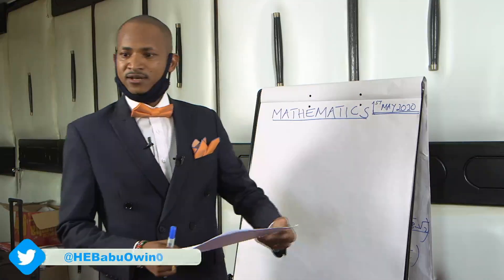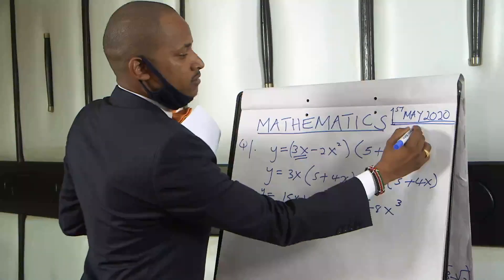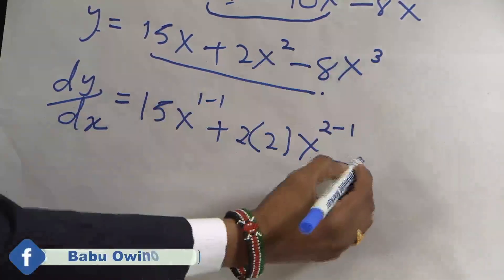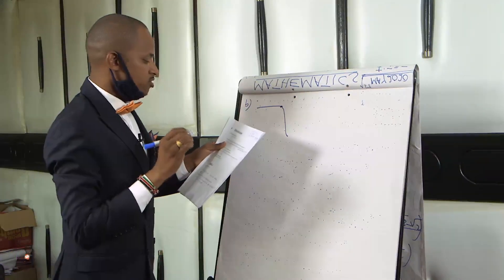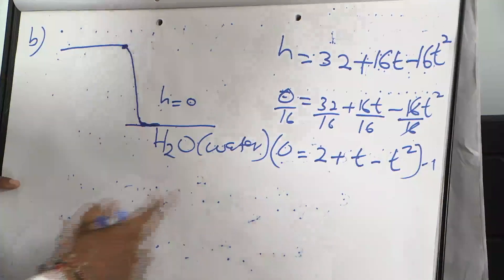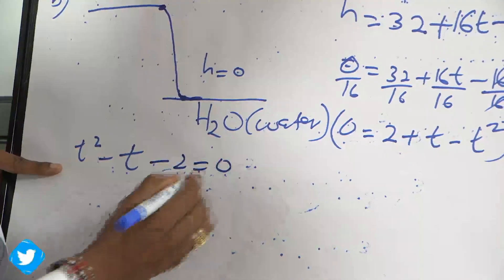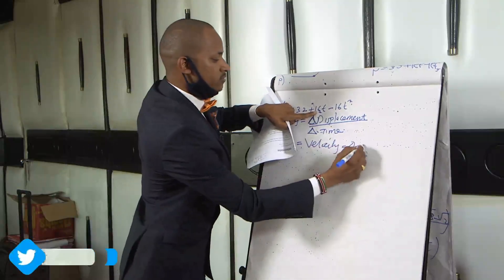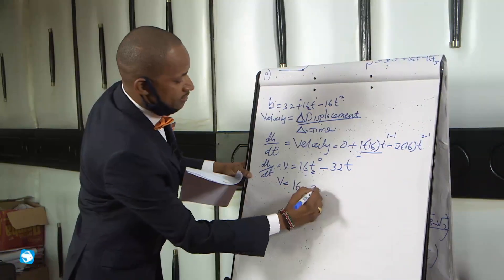KCSE Mathematics Revision With H E Babu Owino Part 1